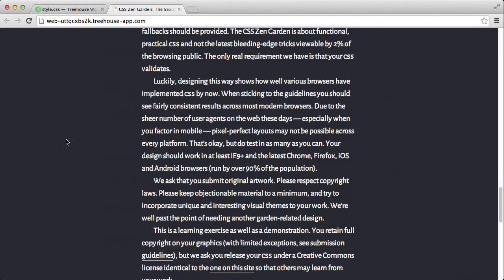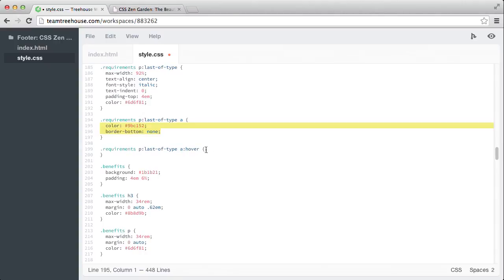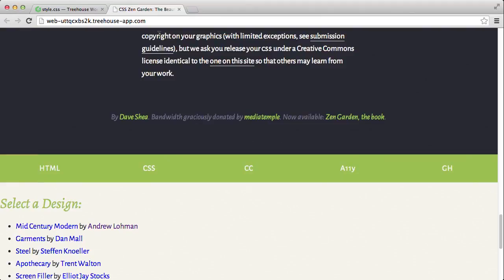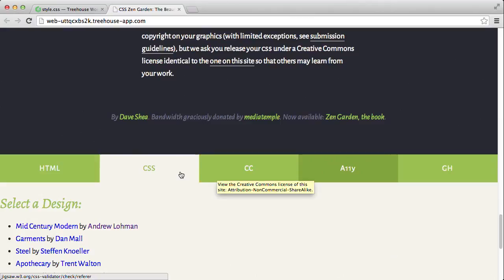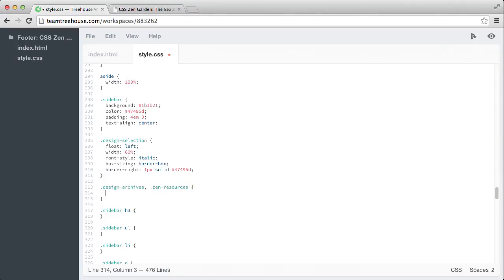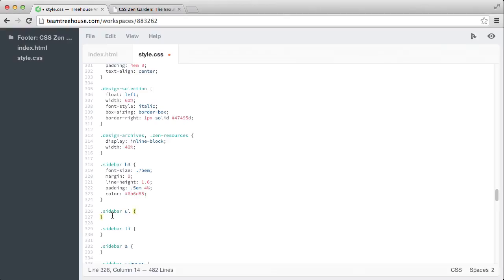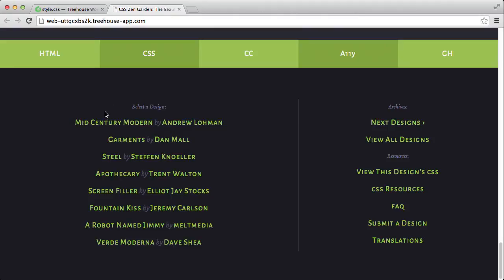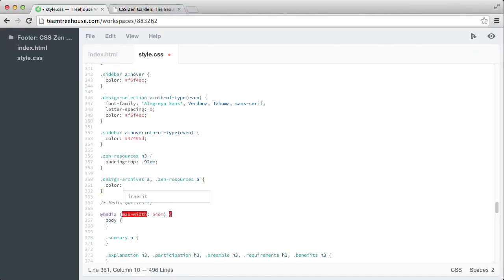TH Web Typography Stage5 Video4 720